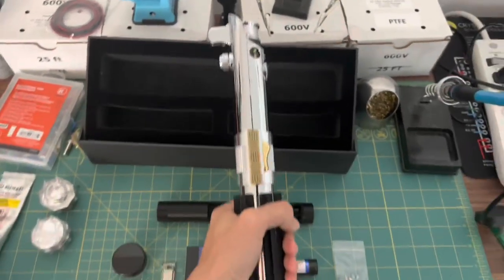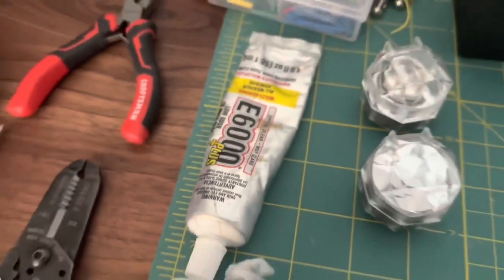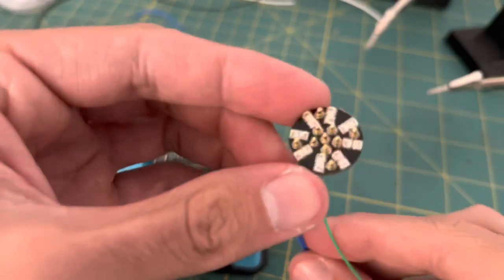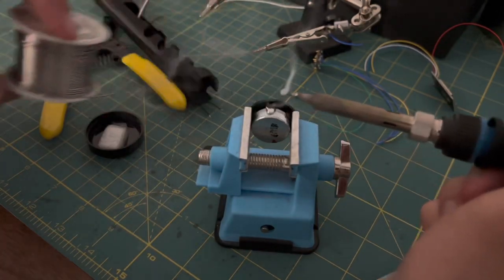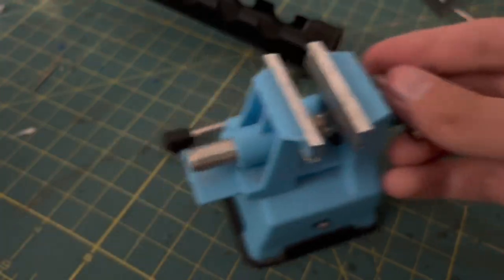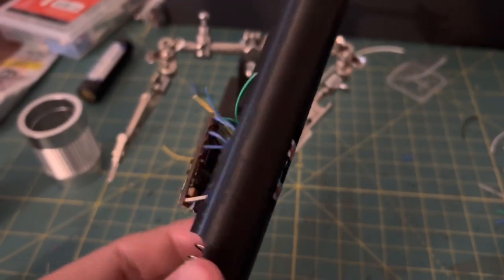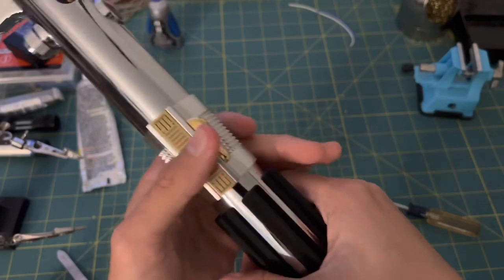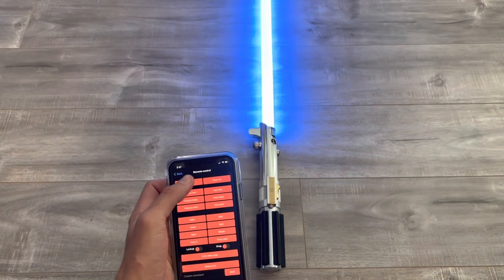Making Anakin’s ROTS Lightsaber | CFX, Bluetooth, OLED Screen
Starting off with a quick overview of the parts and tools I used, I spent this week’s build video on making Anakin’s ROTS Lightsaber! This was a customer commission, and he wanted a CFX install with bluetooth and an oled display. So I designed and 3D printed my own chassis for it, and this is how the install went.

Music in this video is used with the permission of Closed On Sunday: